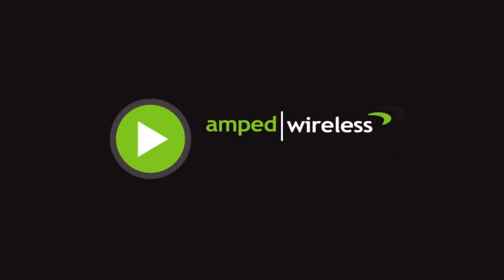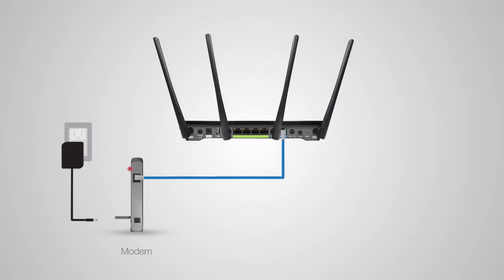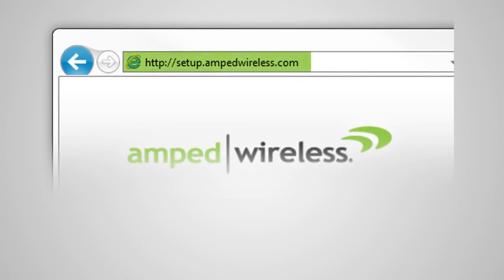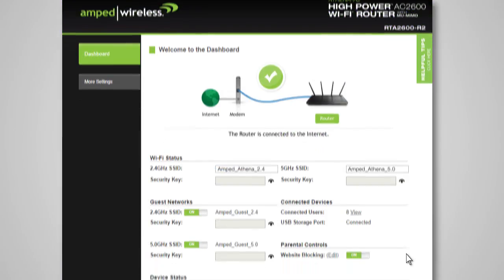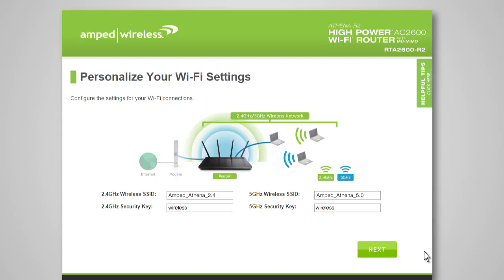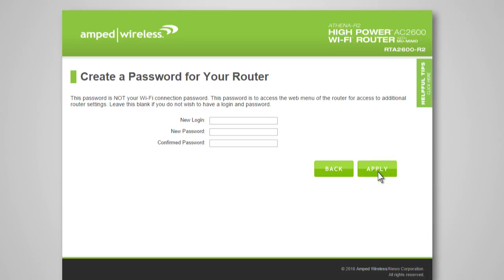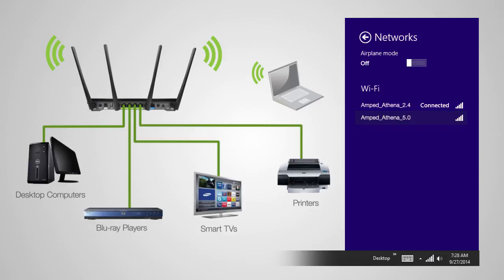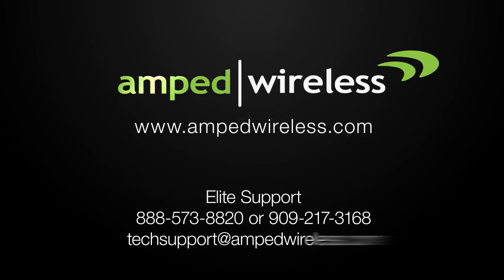Amped Wireless Setup RTA2600-R2 ATHENA-R2 - High Power AC2600 Wi-Fi Router with MU-MIMO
This video will walk you through the installation steps for the Amped Wireless ATHENA-R2 Router.

The ATHENA-R2 is the ultimate router for the multi-device household. Built with a 1.3GHz Quad-Core Processor, 16 high power amplifiers, and 4 high gain antennas, the ATHENA-R2 delivers unmatched Wi-Fi performance. It is equipped to provide unprecedented coverage, speed, and reliability for the most demanding networks with many connected devices. Extremely fast  AC2600 Wi-Fi technology provides up to 2.53Gbps, making lag and buffering a thing of the past for everyone.3 The ATHENA-R2 also features cutting edge MU-MIMO technology that enables multiple devices to receive data at once, granting uninterrupted streaming for all.